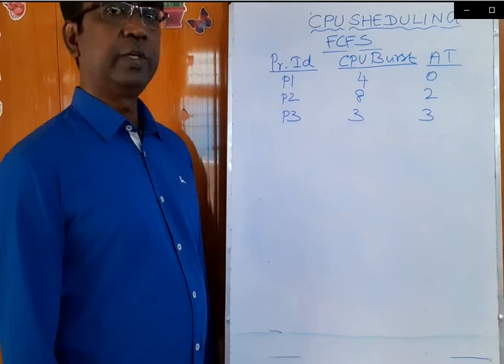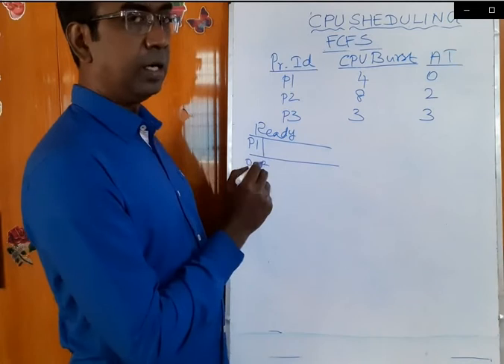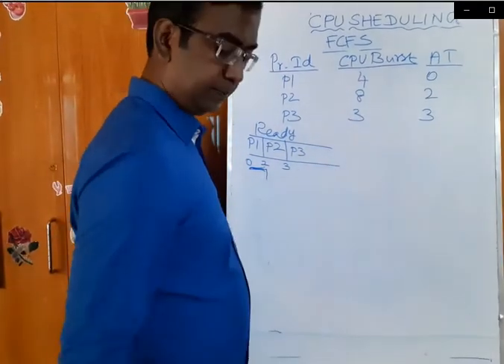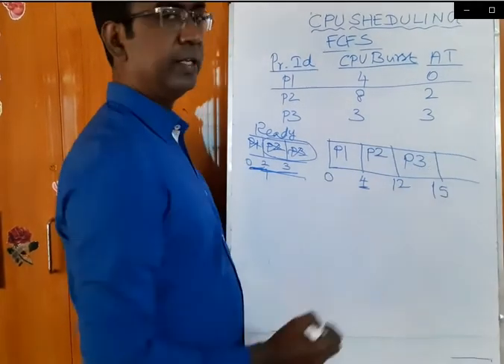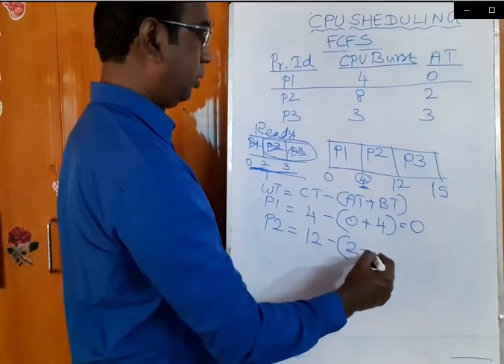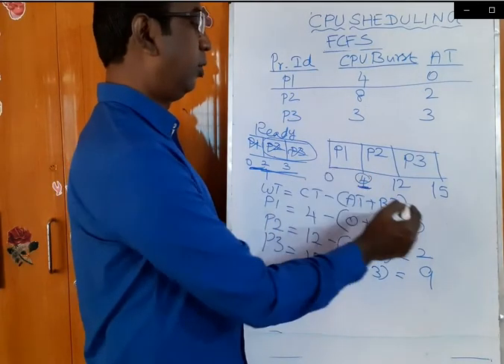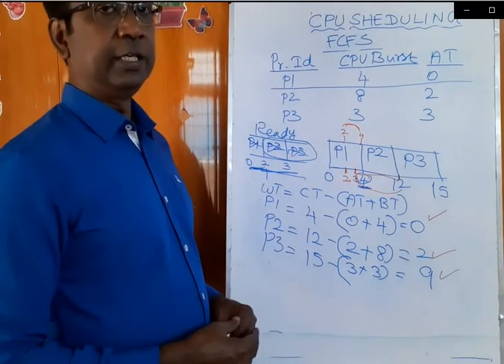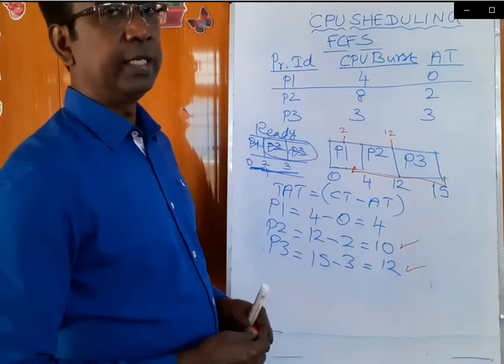CPU Scheduling FCFS Algorithm Example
Operating System Process Management CPU Scheduling Algorithm FCFS
First Come First Serve Example 1